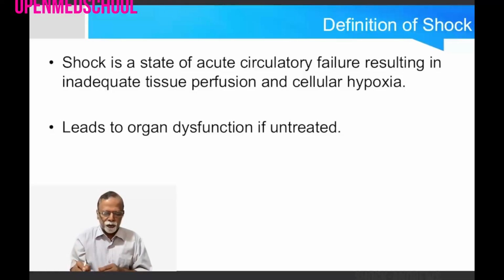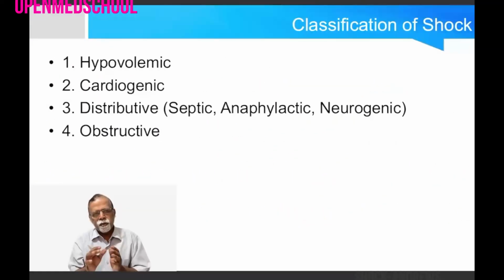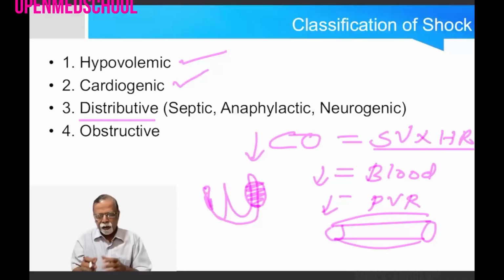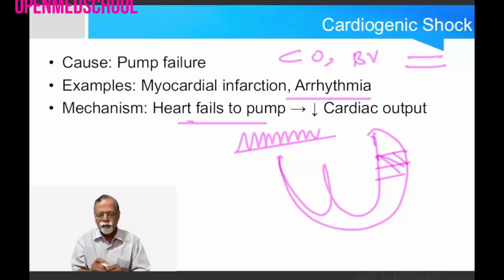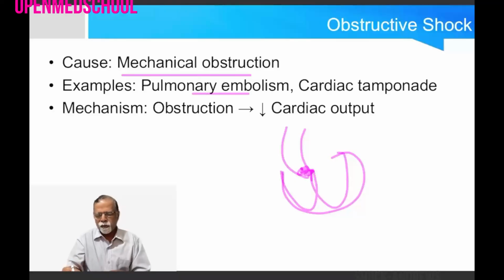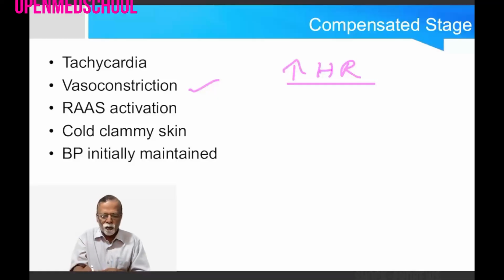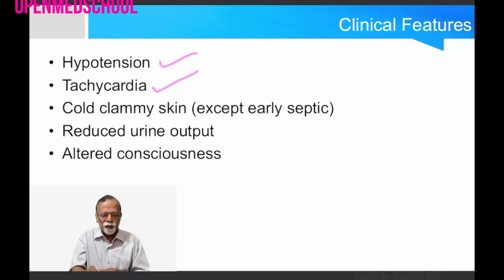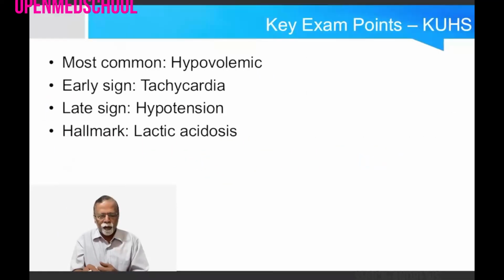Shock-Acute Circulatory Failure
Definition
Shock is a state of acute circulatory failure resulting in inadequate tissue perfusion and cellular hypoxia.

In simple words:
Shock means not enough blood and oxygen are reaching the tissues.

Basic Pathophysiology (Very Important)
Normal circulation depends on:
Cardiac output (CO)
Blood volume
Peripheral vascular resistance
If any of these fail → ↓ Tissue perfusion → ↓ Oxygen delivery →
➡ Cells switch to anaerobic metabolism
➡ Lactic acid accumulation
➡ Metabolic acidosis
➡ Organ failure
According to Guyton:
“Shock is a generalized cellular hypoxia resulting from reduced tissue perfusion.”